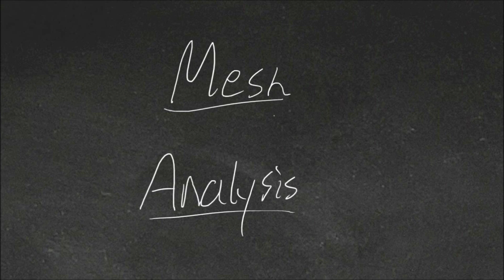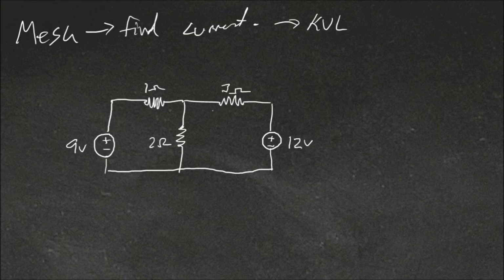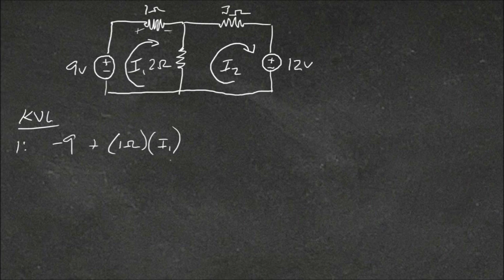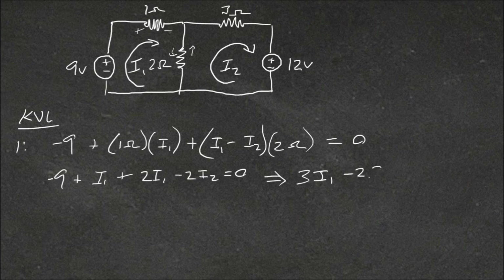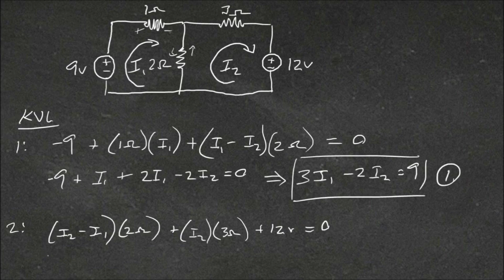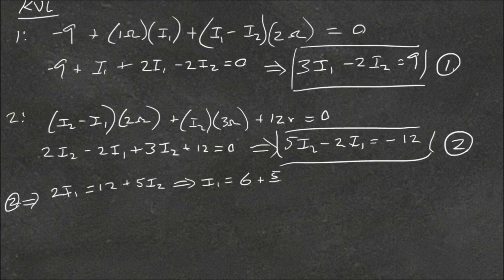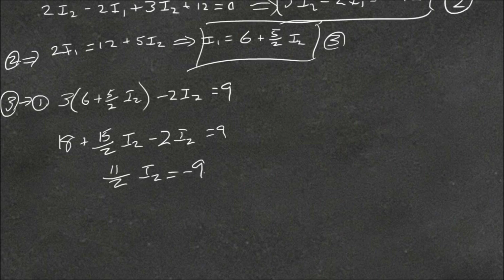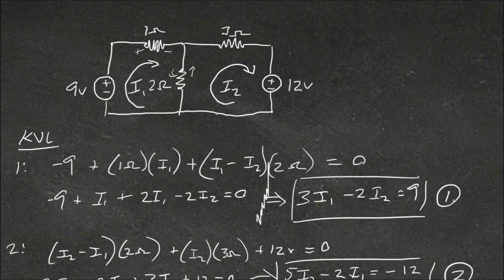Tutes Online - Mesh Circuit Analysis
A brief discussion of the use of Mesh Analysis to analyse a circuit.